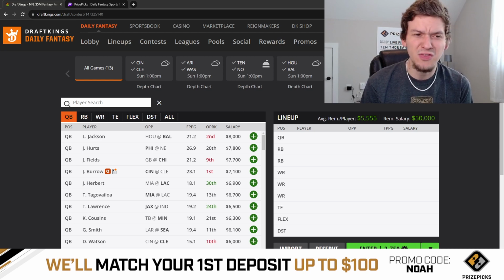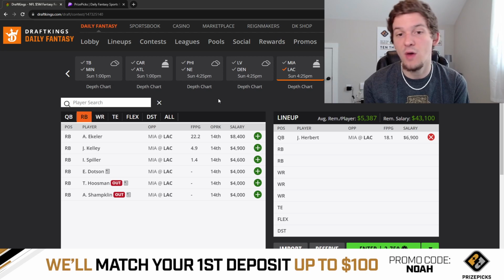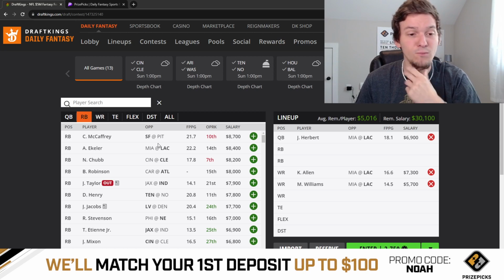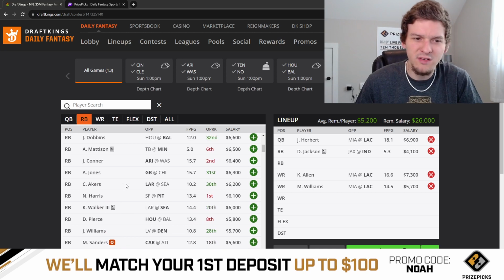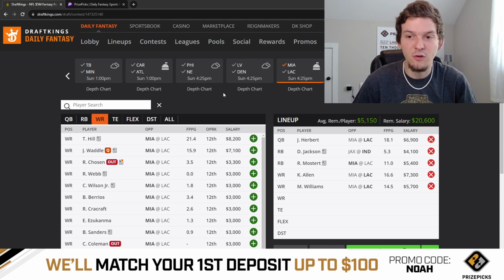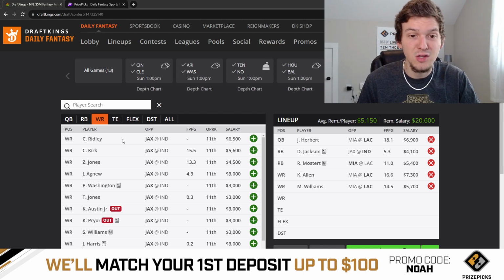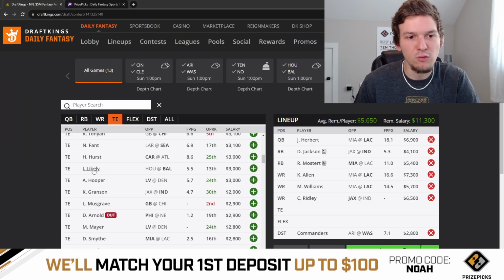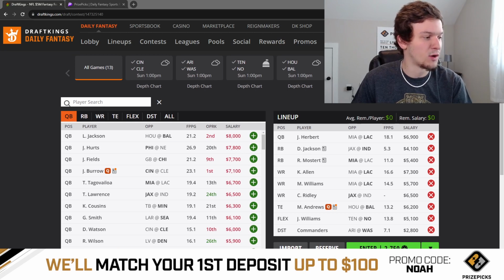DRAFTKINGS NFL WEEK 1 PICKS | FIRST LOOK LINEUP | WEEK 1 NFL DFS PICKS